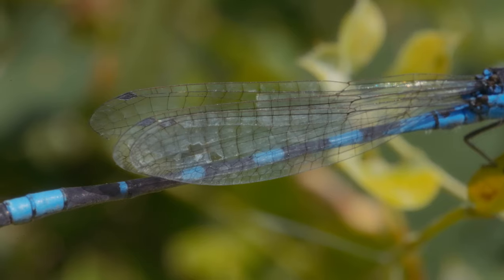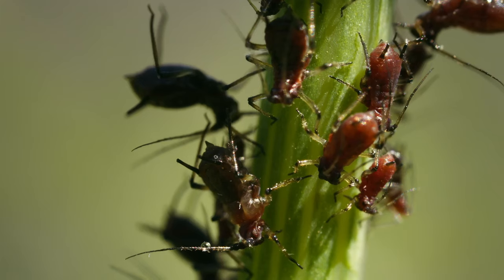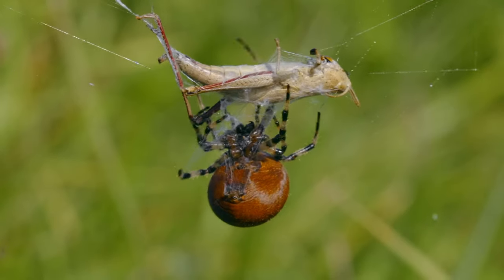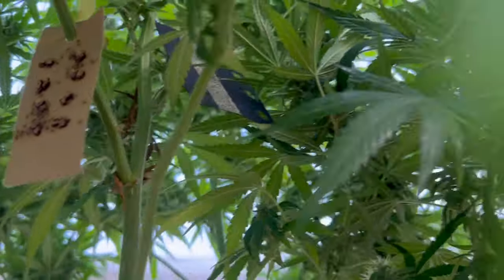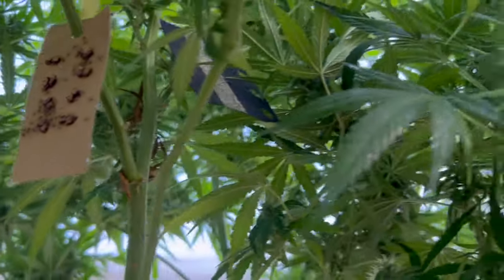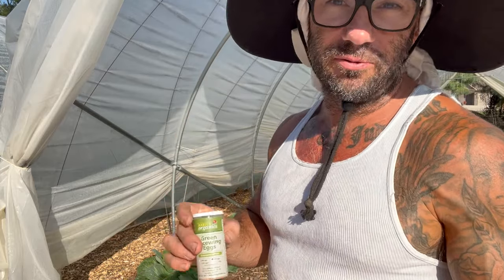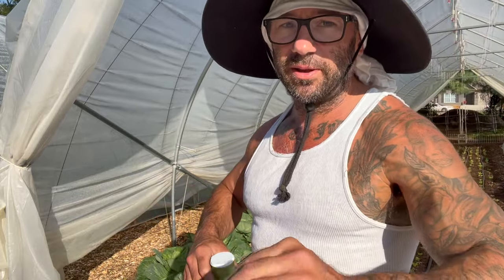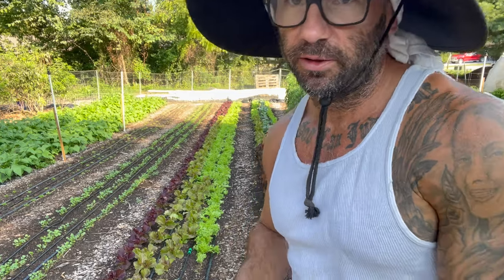RELEASING BENEFICIAL INSECTS FOR ORGANIC PEST CONTROL!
In this video I show you how I release beneficial insects into my garden for organic pest control. To minimize or eliminate the use of organic insecticides. There are some techniques you need to be aware of which I go over in full in this video. Today we are releasing green lacewings and assassin bugs!